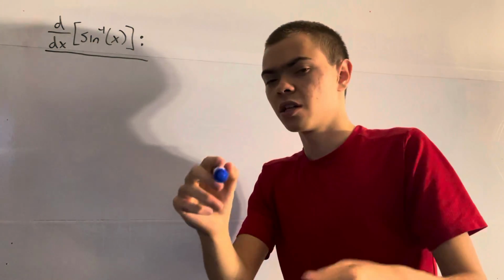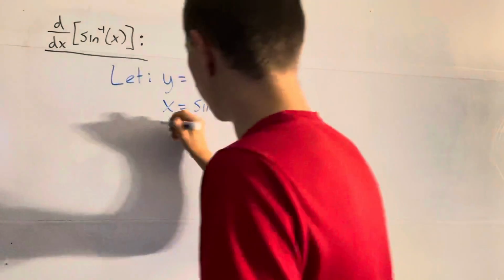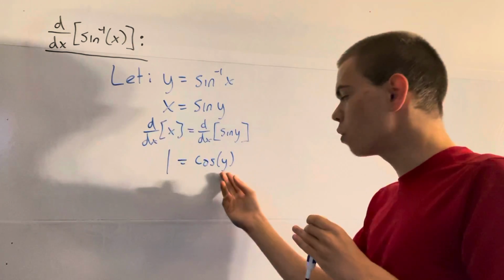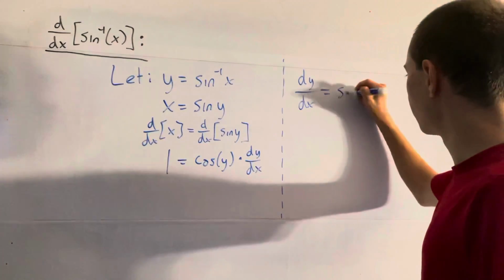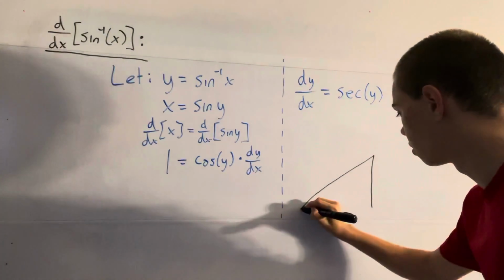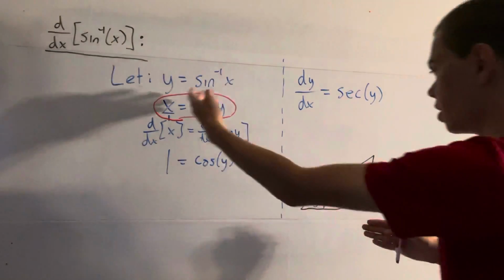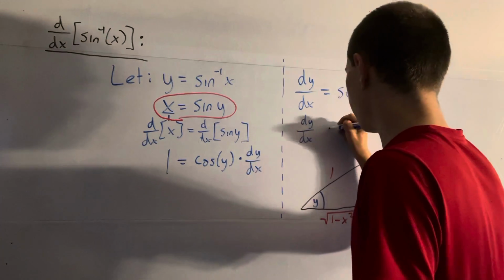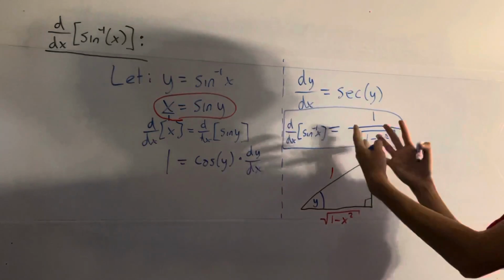Calculus I: Derivative of sin^-1(x) [Ch 3]